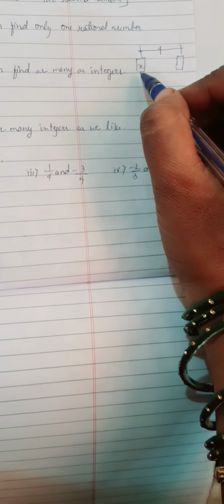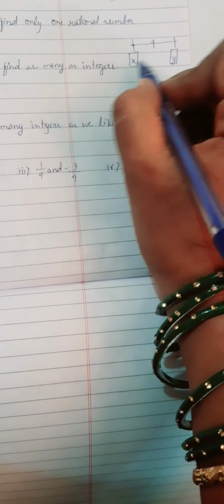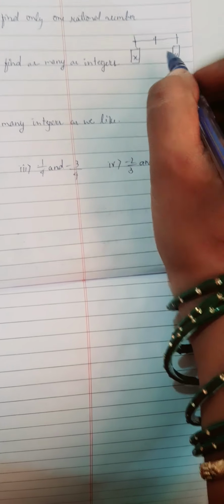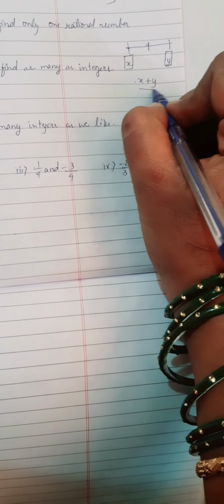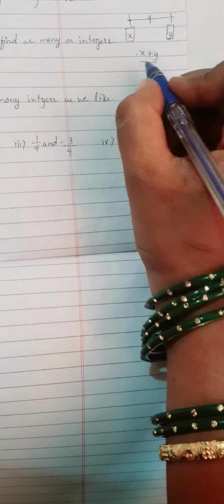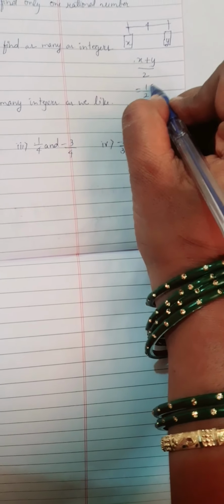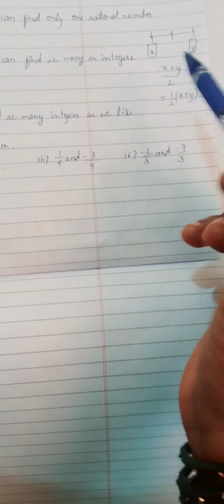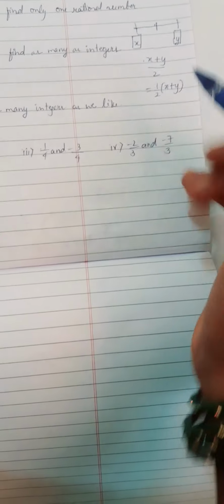8 July 2021 DAV HOSPET/Mathematics class 7 chapter 2 Operations on Rational numbers/Worksheet 6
Mathematics class 7 chapter 2 Operations on Rational numbers Worksheet 6 1st and 2nd main Finding Rational number between two Rational numbers

Follow me "

S-U-B-S-C-R-I-B-E 👇

Rajalaxmidesaimathsclassesinenglish

L-I-K-E
C-O-M-M-E-N-T
S-H-A-R-E
S-U-B-S-C-R-I-B-E